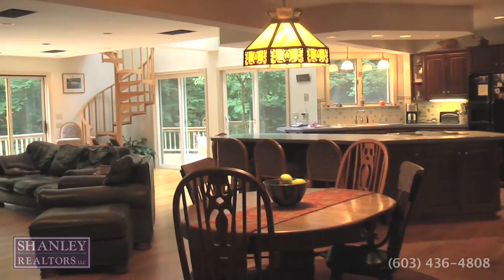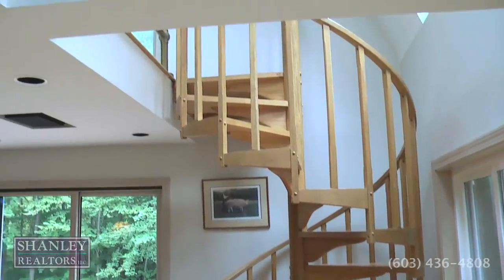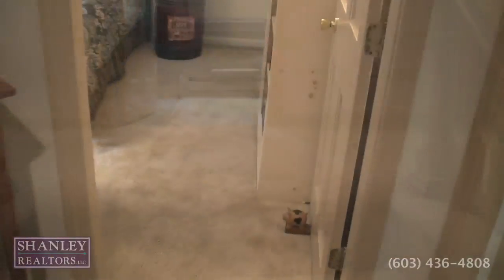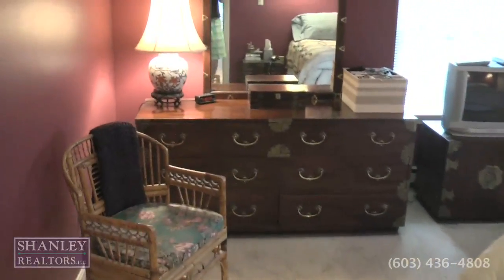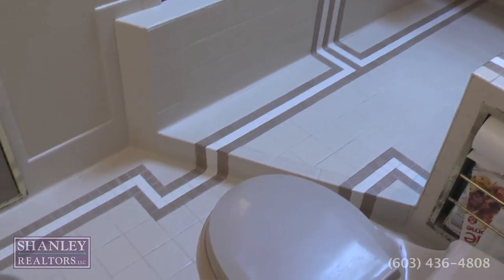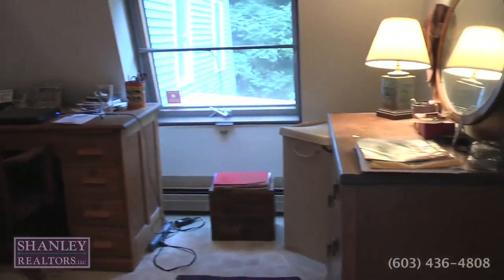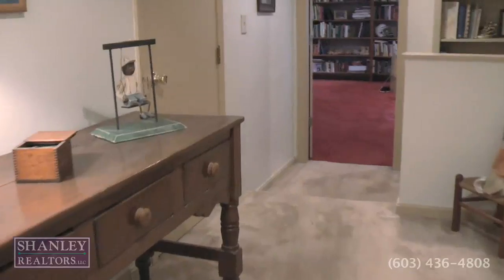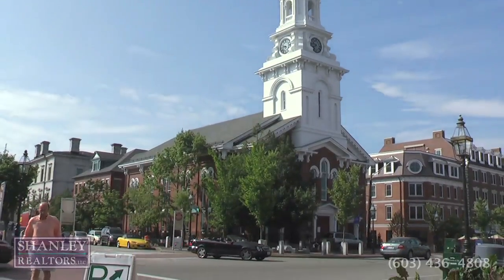15 F.W. Hartford Dr, Portsmouth NH - Shanley Realtors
Portsmouth-A 4 bdrm 3 bth open concept home offers a wrap around deck overlooking fine landscaping & pool.  Watch this Shanley Realtors video!